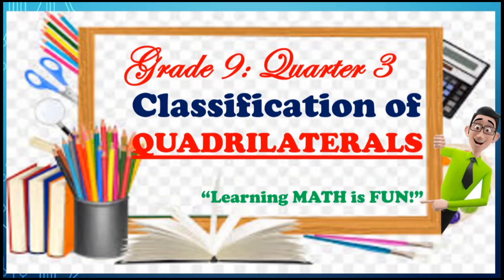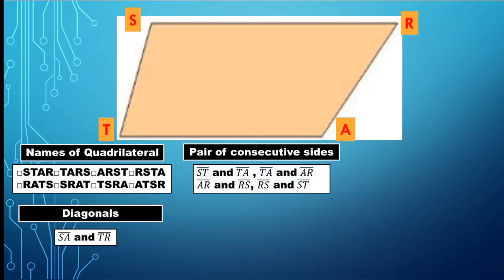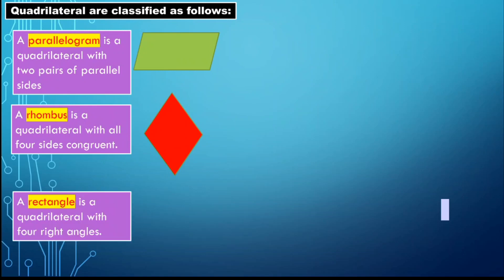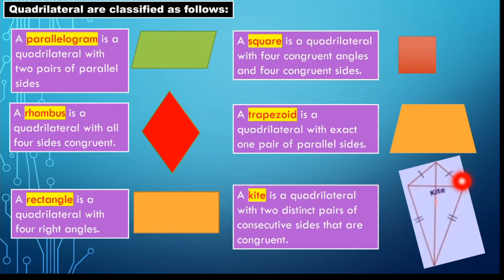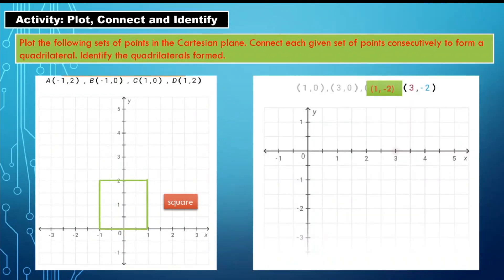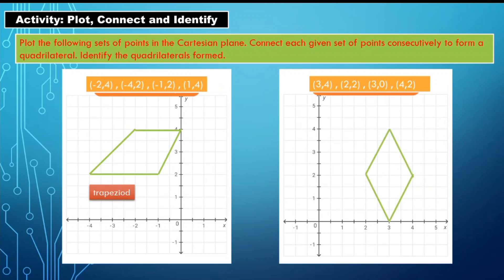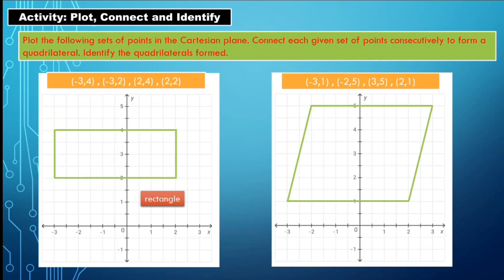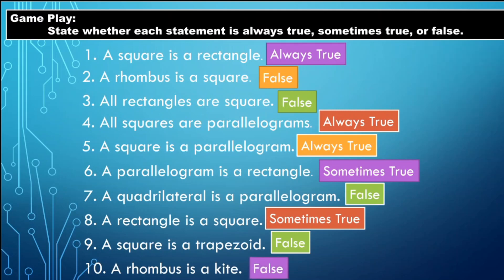Classification of Quadrilateral || Grade 9 Math Quarter 3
Quarter 3 : Classification of Quadrilaterals